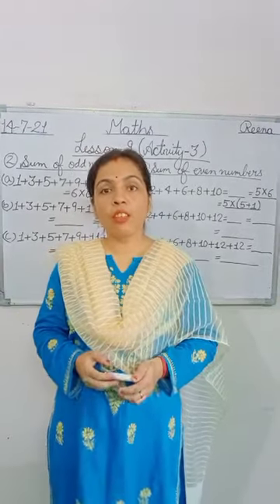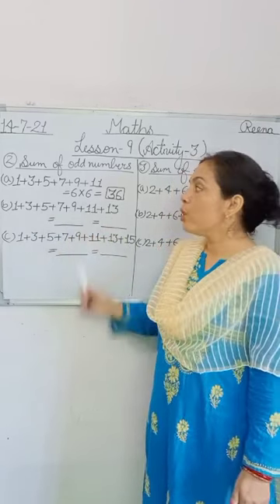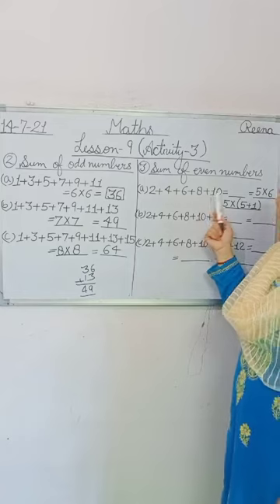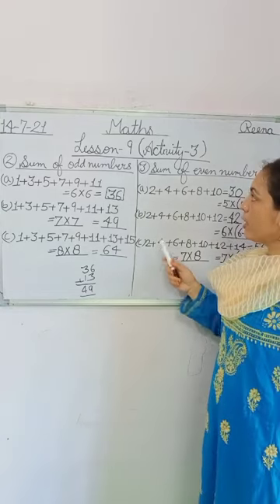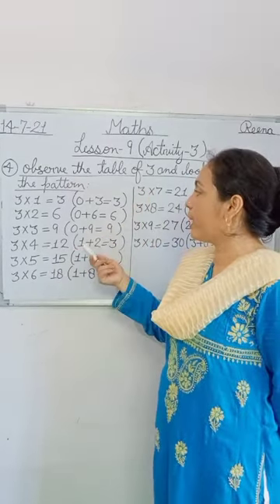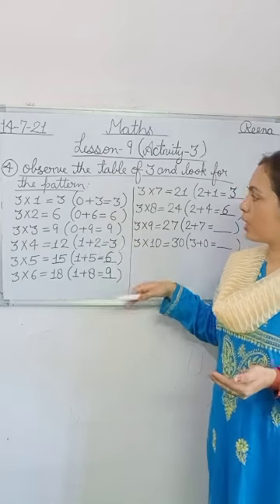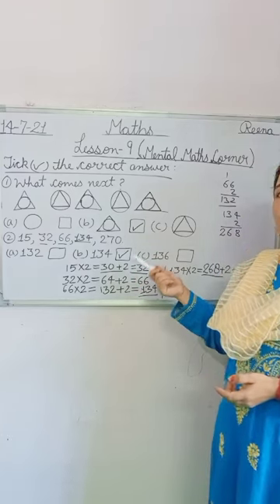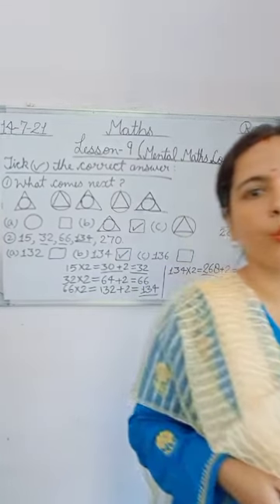Date-14-7-21/Class-3rd/ Sub-Maths (Lesson-9) Activity-3, Mental Maths Corner